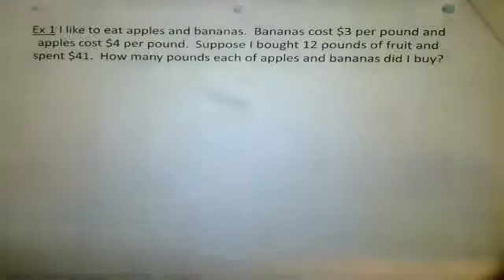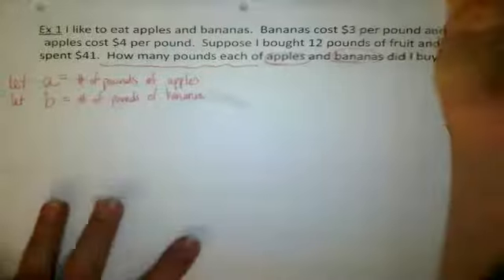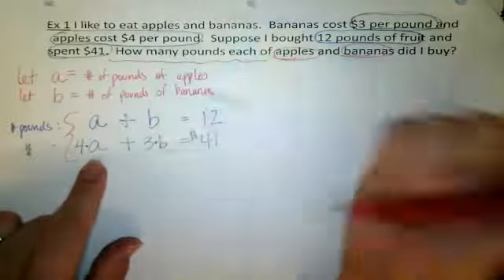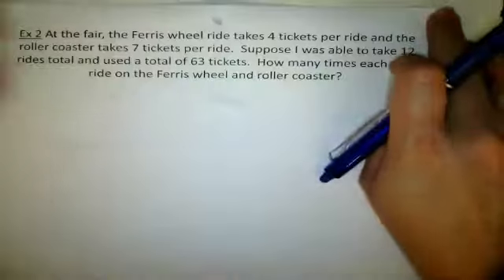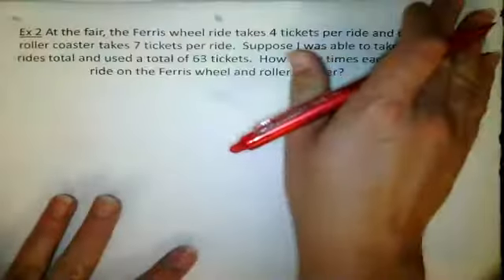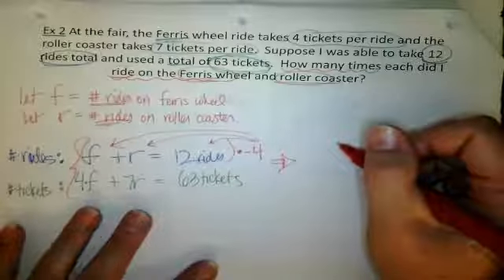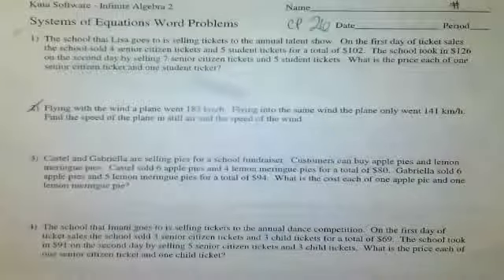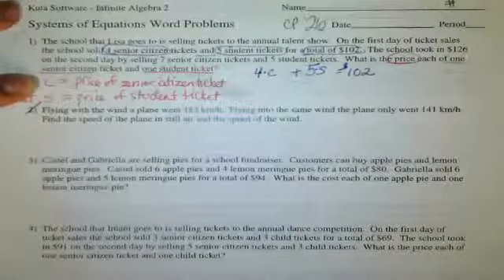3.3 Applications of Linear Systems